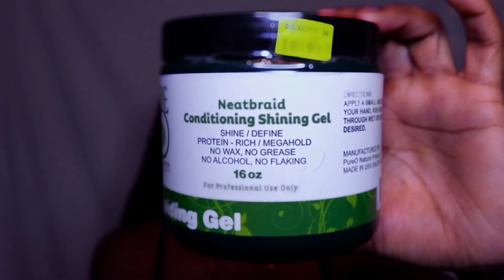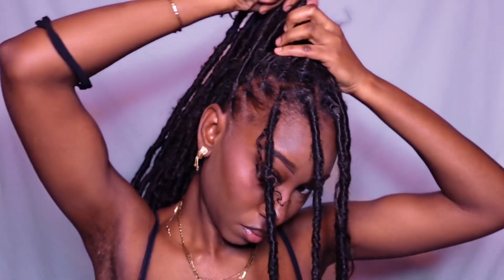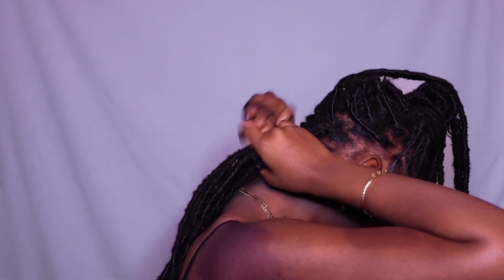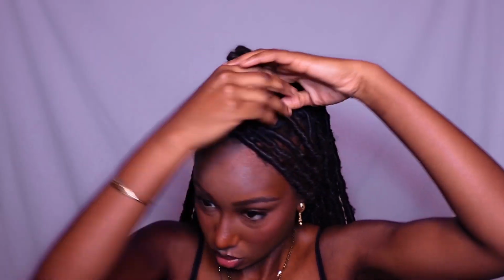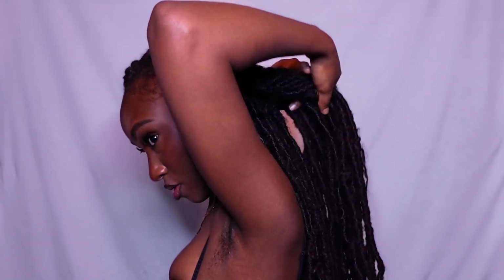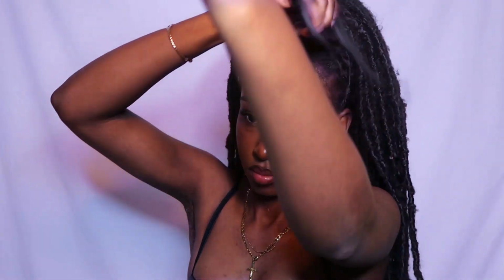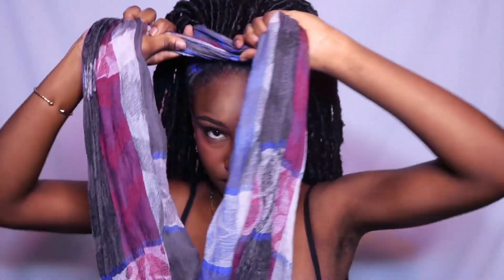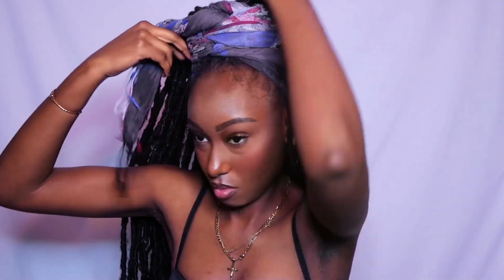10+ Faux Locs Hairstyles, Formal to Casual| Jan Chrisann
Ya girl is finally back with another hair video 🤩 In today’s video I’m showcasing over 10 ways to style locs/faux locs! I have a variety of formal and causal hairstyles. Some of these could be worn out to dinner, a girls night out and even just to go to work. I hope this videos was very helpful. I love you guys and stay blessed!

Much love.
Jan Chrisann

Missed my latest uploads? Go tap in neoww!

Prep with my for vacation| Bohemian faux locs, mani + pedi, lashes, pack with me| Jan Chrisann

Social Media’s
main: janchrisann
photography page: versatilefilms_

love all 3,169 of you guys